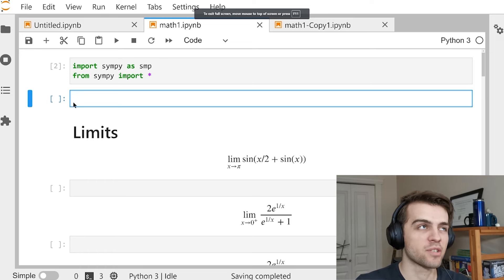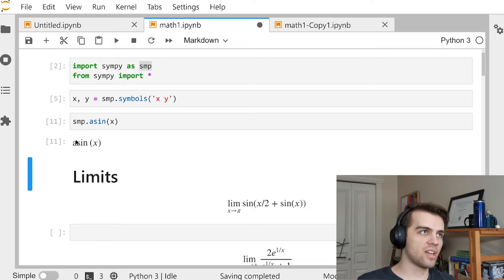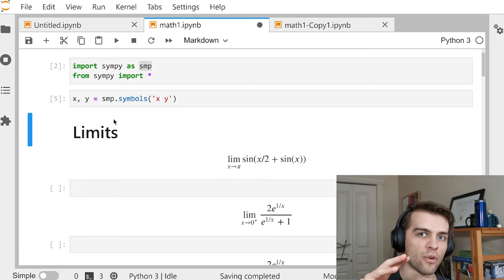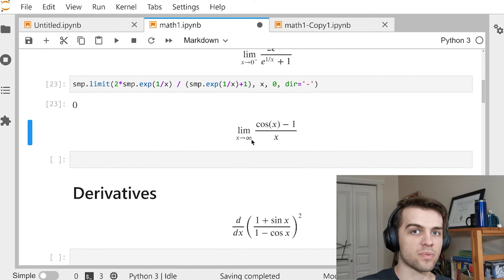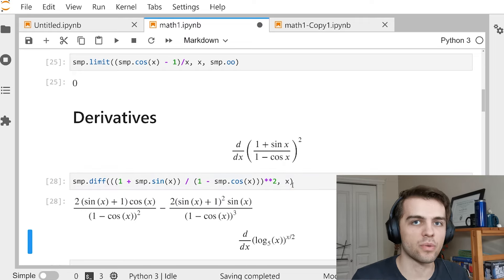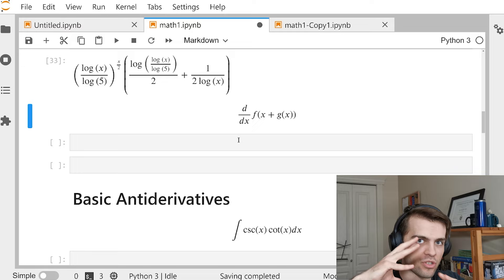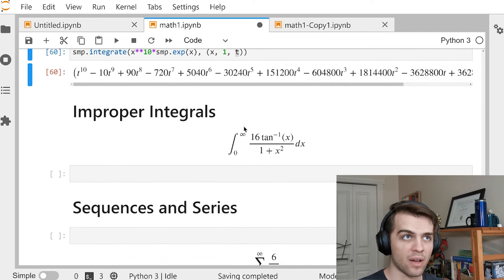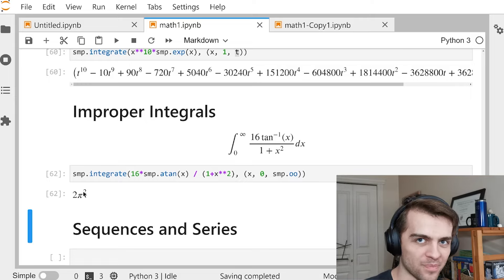1st Year Calculus, But in PYTHON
Most of the techniques you've learned in first year calculus can be done in python using SYMPY. It's a good idea to learn this package early on if you plan on having a career that involves a significant amount of mathematics that need to be done by hand.